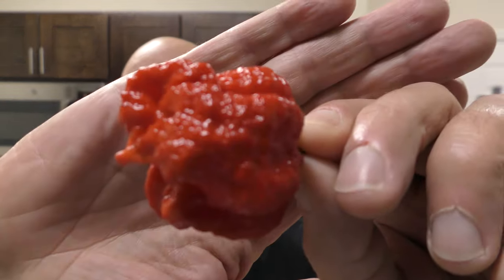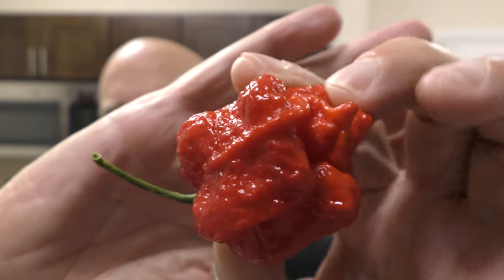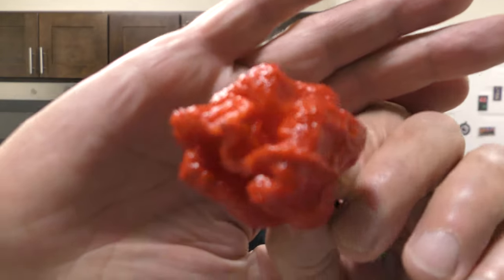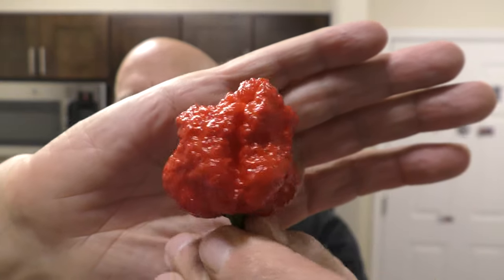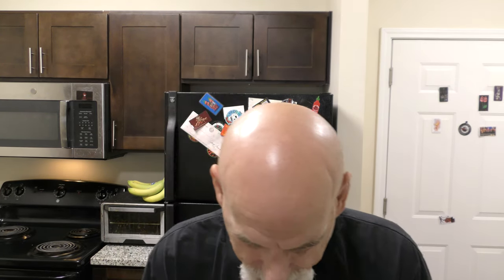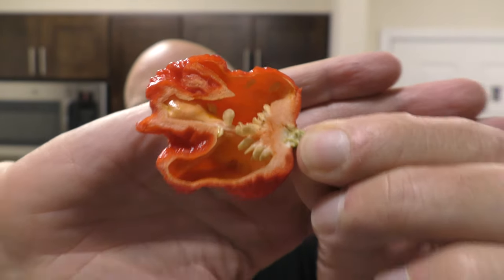Skunk Red Pepper grown by Abercrombie Hot Pepper! Great genetics makes a great pepper! Let's get it!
Give my Instagram a follow for TONS of amazing pod and spice related pics:

The Tubes of Terror, Original and 2.0 are AMAZING tolerance builders! One or two a day and you will see a MARKED jump in your capsaicin tolerance. Cheers!

Go to Johnnyscoville.com now to get your signed Challenges! 6 Hot Balls, The Tube of Terror, and The Tube of Terror 2.0:

To get some AWARD WINNING CTH-1 Pineango, and all the sauces in the CTH line up, NOW in 7 Oz.

Get the Grim Reaper Checker Challenge here!

🔥My Information🔥

🔥Check out the League of Fire website🔥

👕Merch👕

✔️Products✔️

⚙️Our Gear⚙️